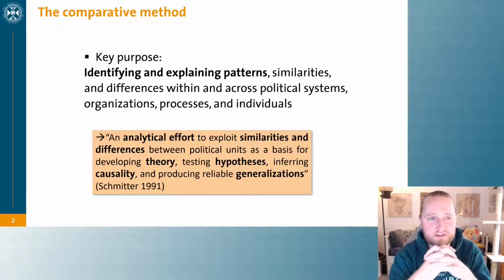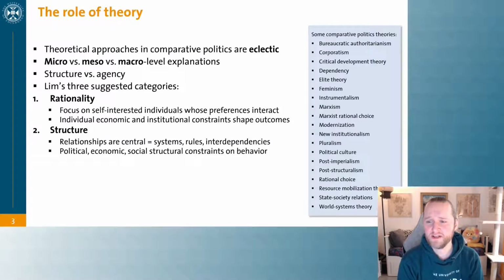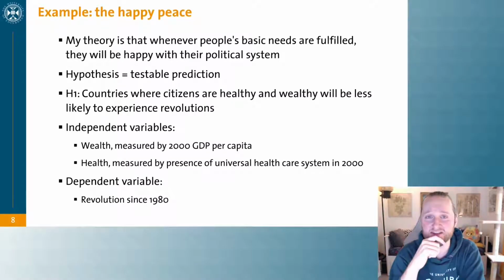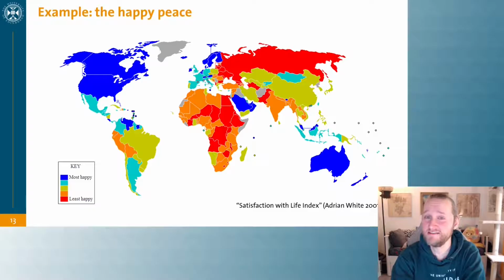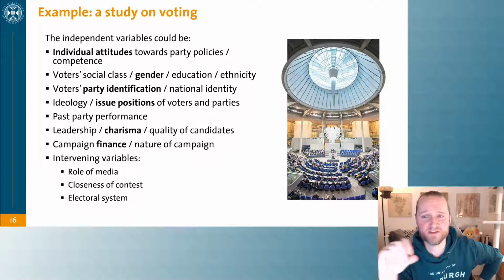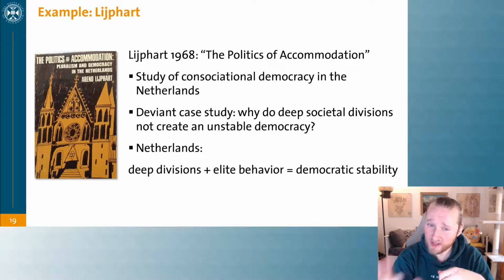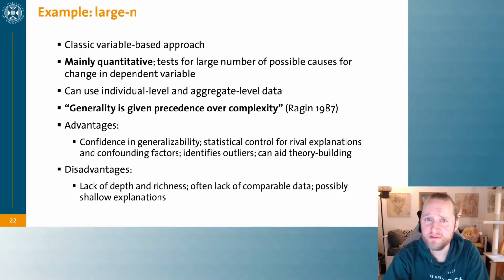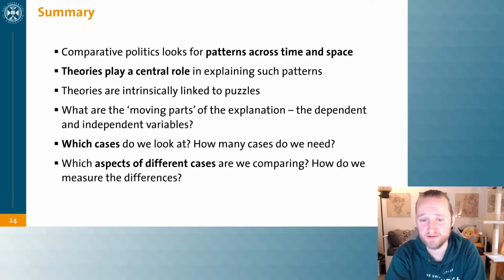Comparative Politics made easy (2): How do we compare properly?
Introductory lecture to comparative politics by Dr Patrick Theiner, Lecturer at the University of Edinburgh, UK. Recorded in early 2021.